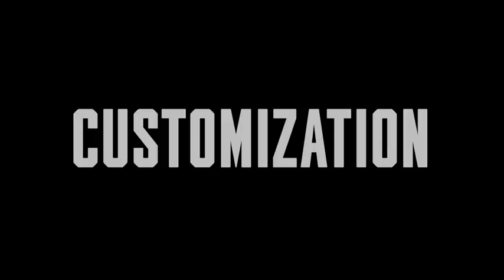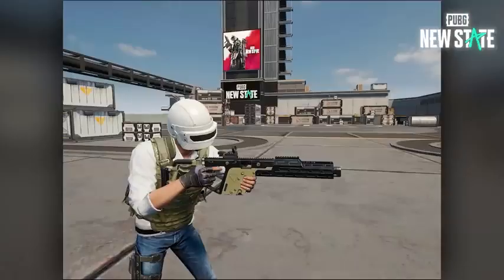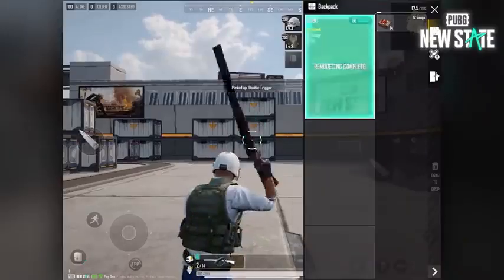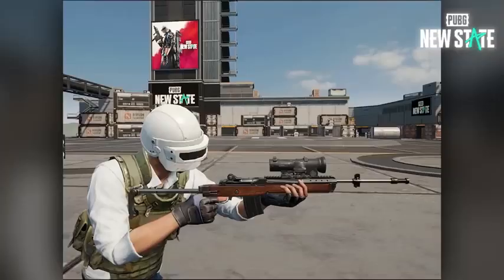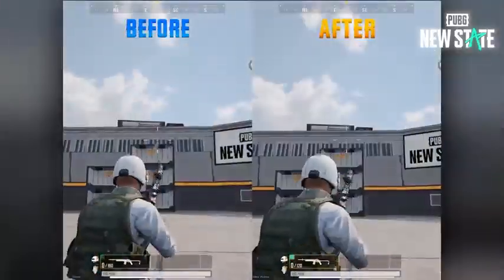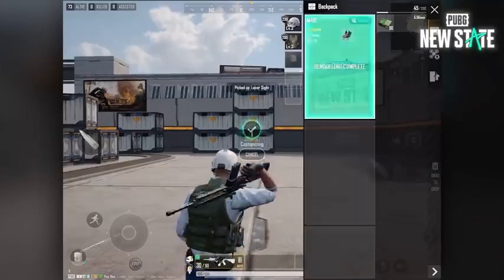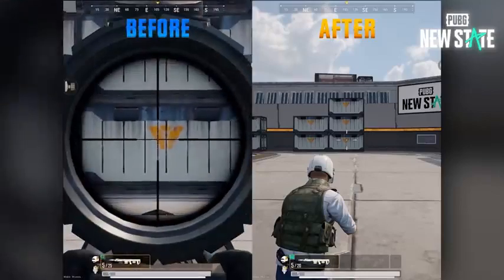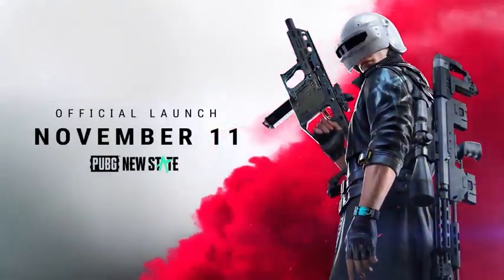PUBG: NEW STATE LAUNCH UPDATE D-4 (Gun Customization)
PUBG: NEW STATE LAUNCH UPDATE
D-4 (Gun Customization) | PUBG: NEW STATE With TWO more days left to go, let's look at how you can enhance your favorite gun with the Customization Kit!

PUBG: New State
2021
BROWSE GAME